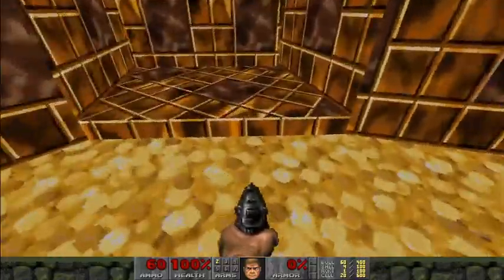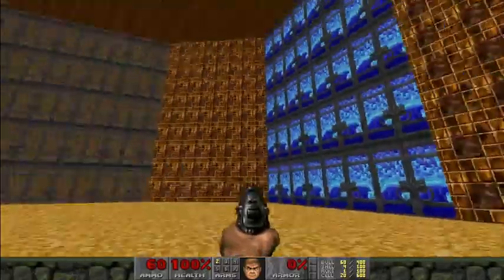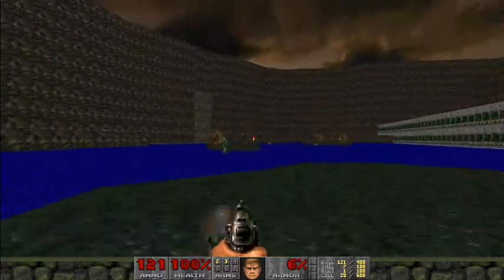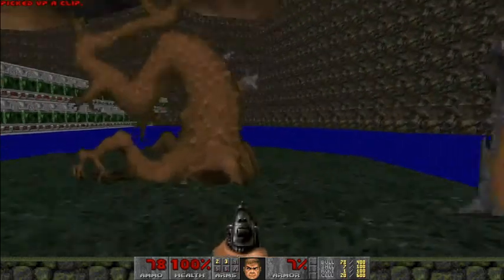Starter Wads: Four Flavoured IScream, by Hamlet_Hampter (Part 1)